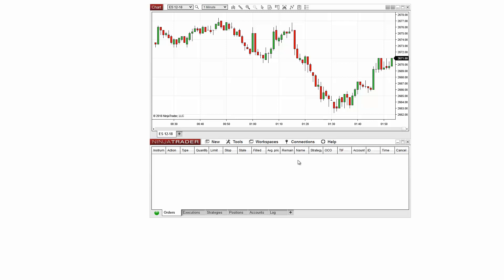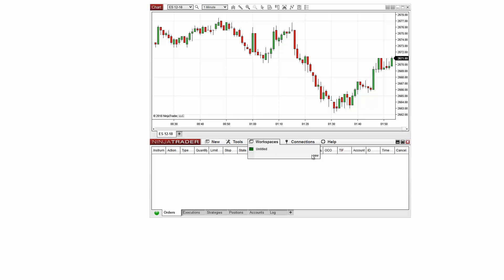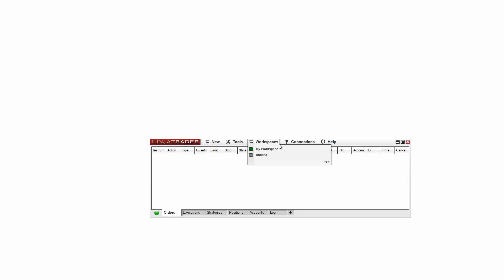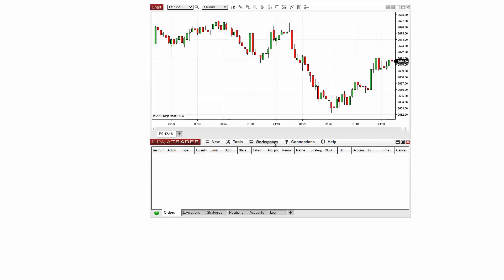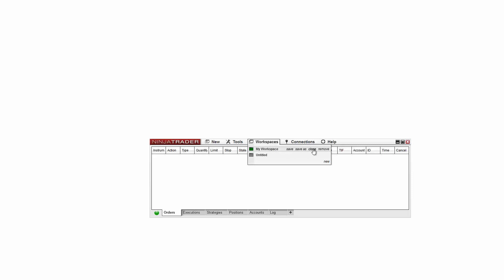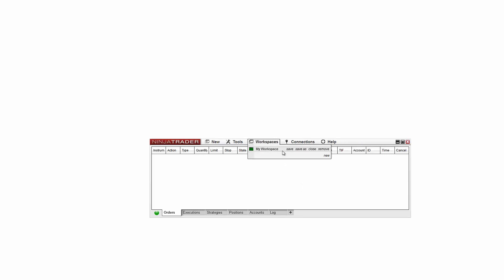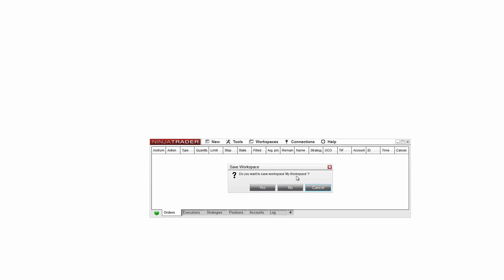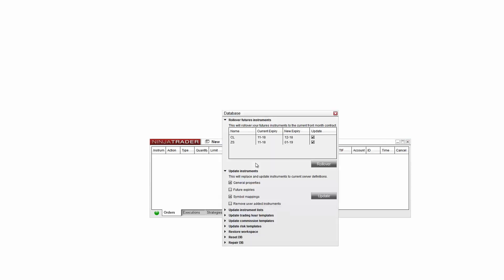Managing Workspaces with NinjaTrader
This video demonstrates how to create, save, modify, and remove workspaces within NinjaTrader. Be sure to watch to the end to learn how to recover previous versions of workspaces!